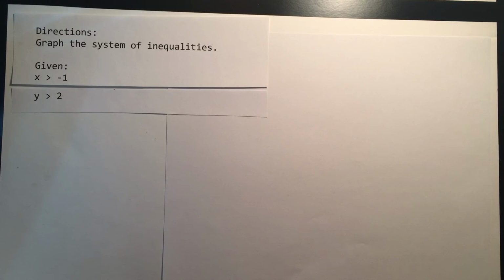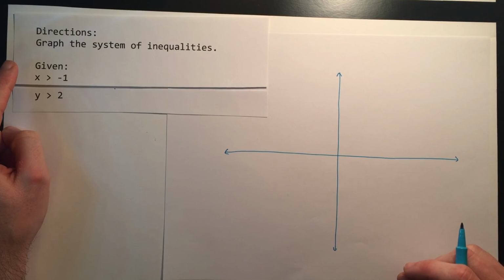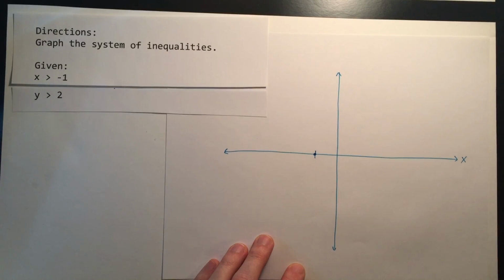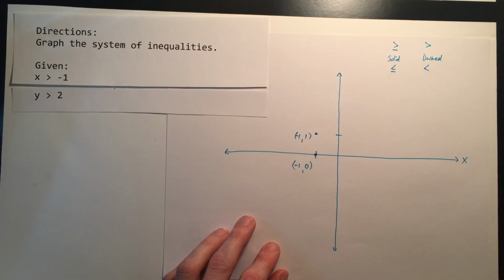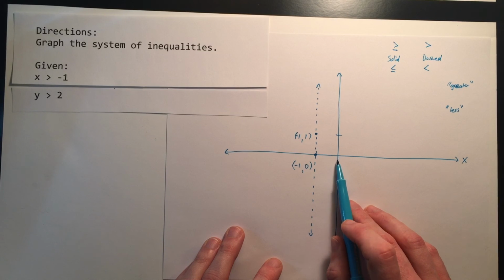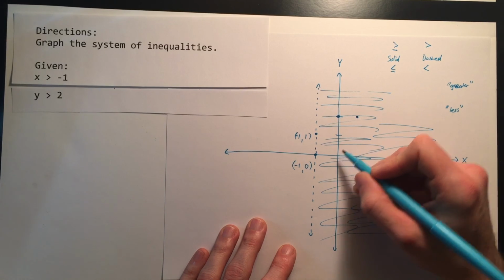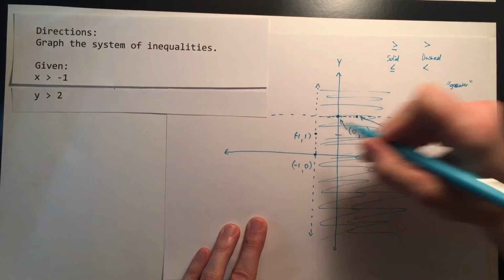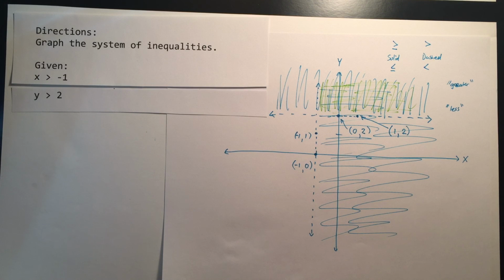Graph Inequality System (e)